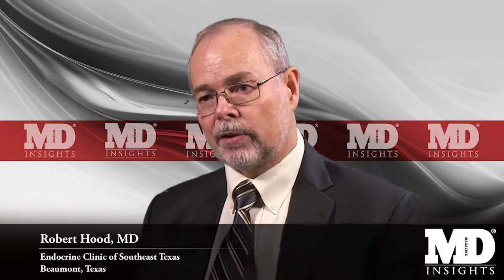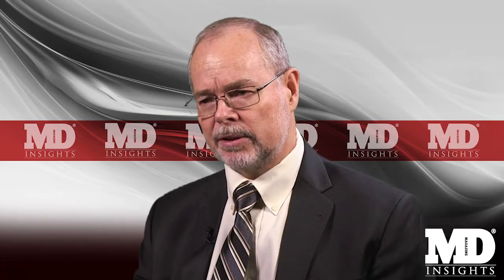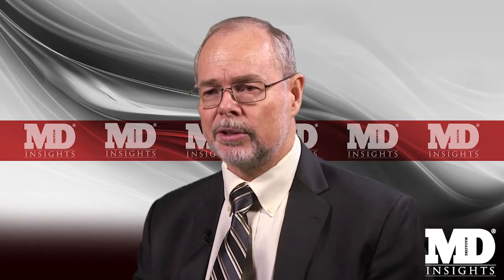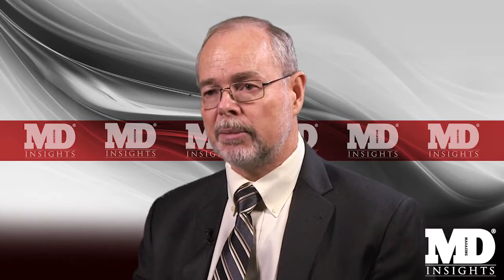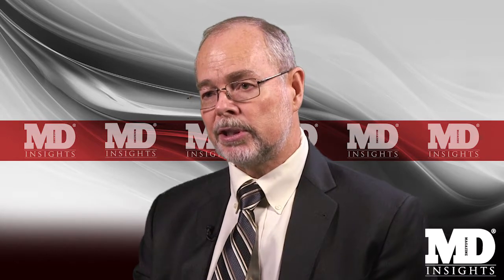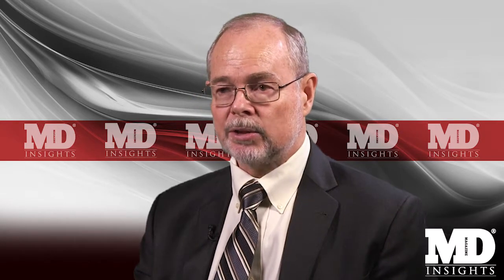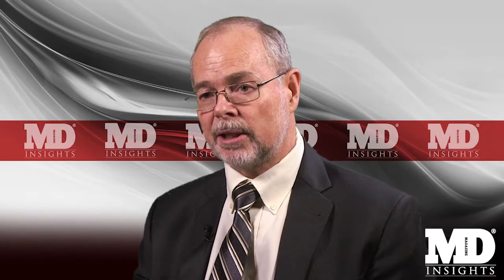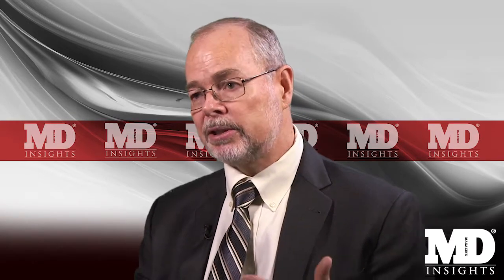Diabetes Care: Starting Treatment With Humulin R U-500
Robert Hood, MD, and Serge Jabbour, MD, explain how best to discuss Humulin R U-500 as an option for a patient with diabetes and identify which measures need to be taken to ensure a successful start with this agent.